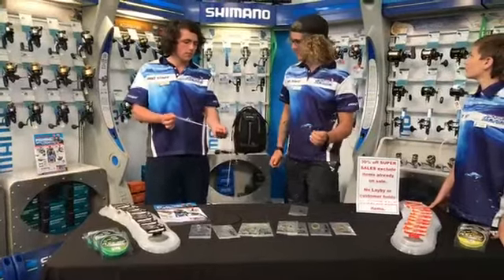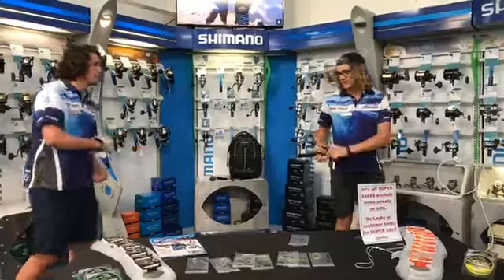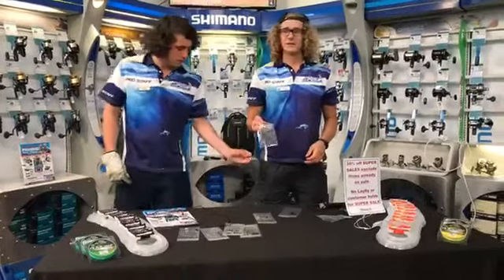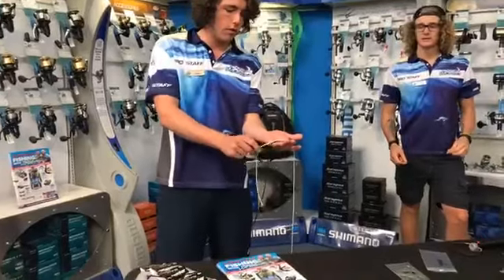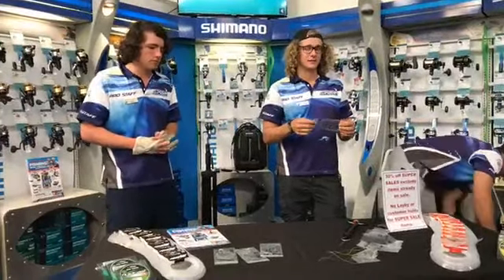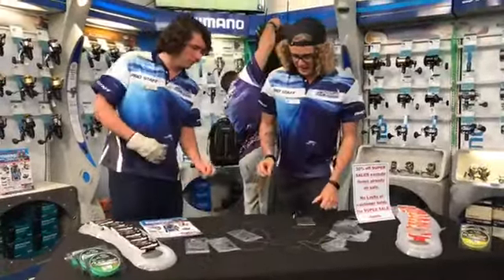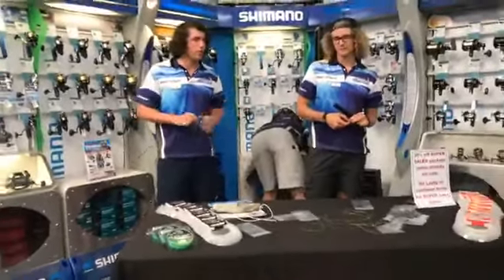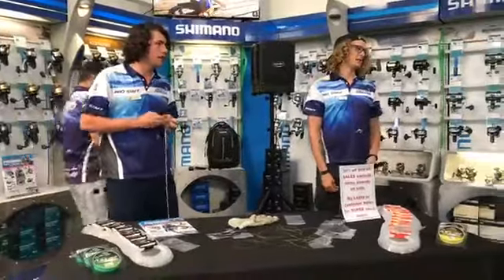Learn how to tie knots for your fishing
Watch Lachie and Jethro from Tackle World Miami in Western Australia, as they show you the correct way to tie a variety of knots that will improve your fishing.

Knowing how to tie knots is a basic requirement to get the most from your fishing equipment like reels, rods, lures, rigs and all manner of fishing tackle.

Call into the store to see all the great specials across the range of fishing and camping goods.